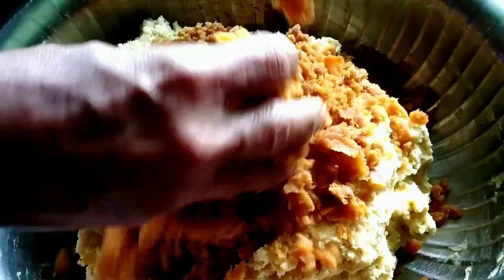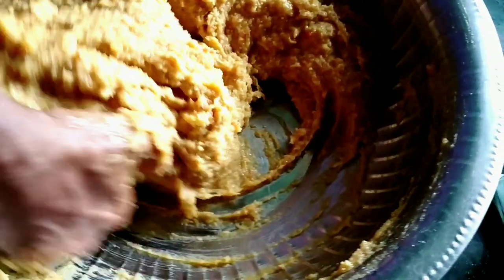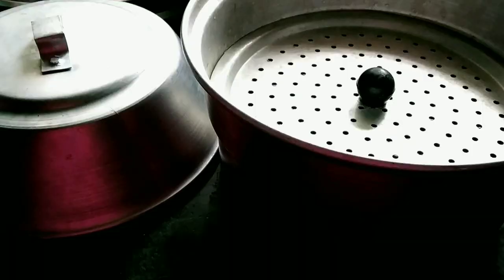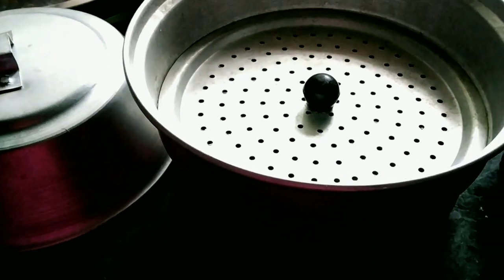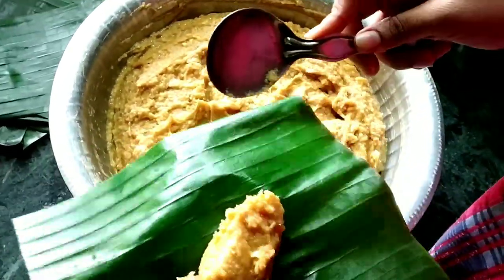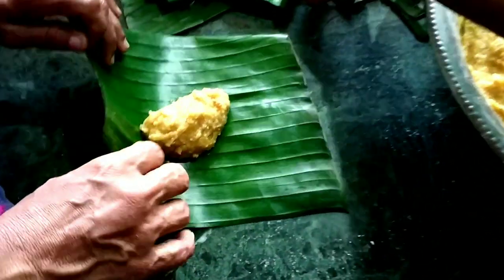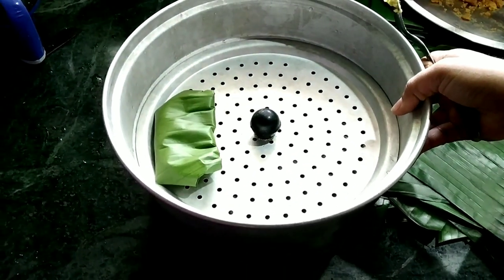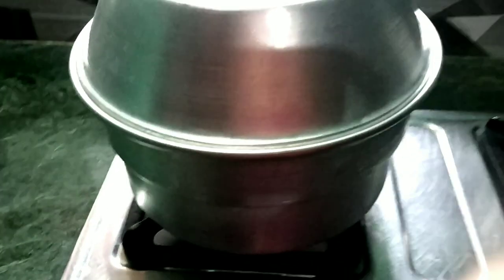Chakka ada || Elayappam || Chakka appam || Valsan || ചക്ക അട || ഇലയപ്പം || വത്സൻ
Ingredients

Rice flour - 1 kg
Coconut - 1 medium
Jackfruit - 1 bowl
Jaggery - 1 bowl

Channel link